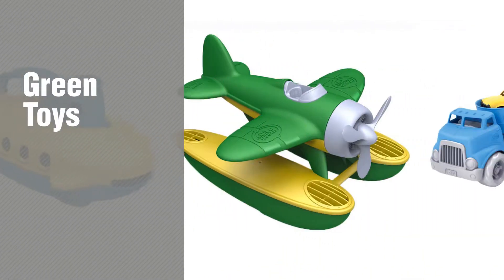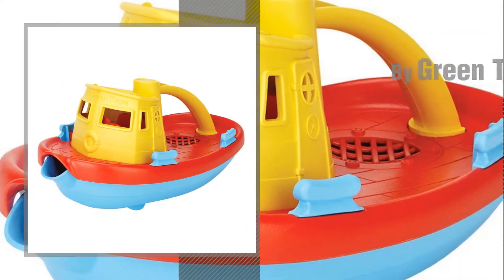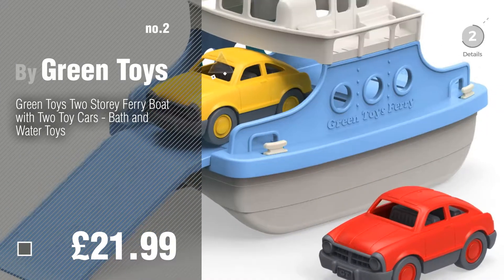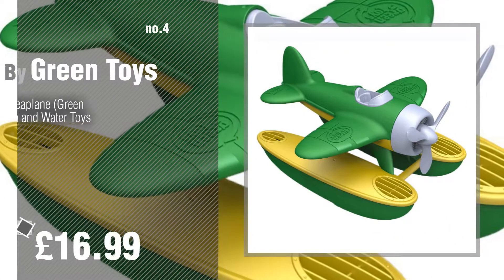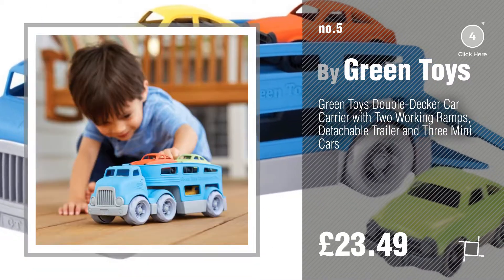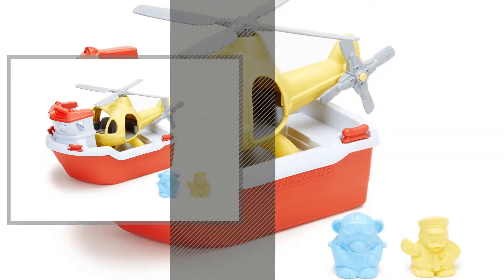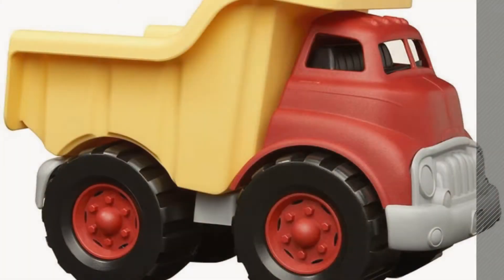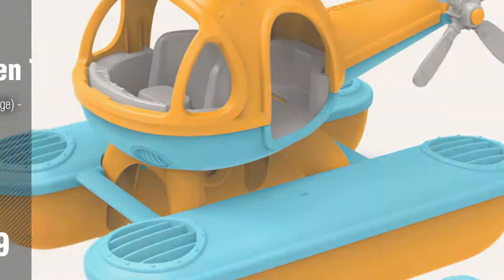Green Toys, Uk Top 10 Collection // New & Popular 2017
New! 2019 Black Friday / Cyber Monday Friction Vehicles Deals and Updates.

Black Friday / Cyber Monday Green Toys My First Tugboat - BPA, Phthalates Free Bath Toys for Kids, Toddlers. Toys and by Green Toys

Black Friday / Cyber Monday Green Toys Ferry Boat with Two Toy Cars - Bath and Water Toys by Green Toys

Black Friday / Cyber Monday Unbekannt Green Toys SUBB-1032 - U-Boot, blauer Turm by Unbekannt

Black Friday / Cyber Monday Green Toys Seaplane in Green Color - BPA Free, Phthalate Free Floatplane for Improving by Green Toys

Black Friday / Cyber Monday Green Toys Car Carrier Vehicle Set Toy, Blue by Green Toys

Black Friday / Cyber Monday Green Toys Tractor Vehicle, Orange by Green Toys

Black Friday / Cyber Monday Green Toys Rescue Boat with Helicopter by Green Toys